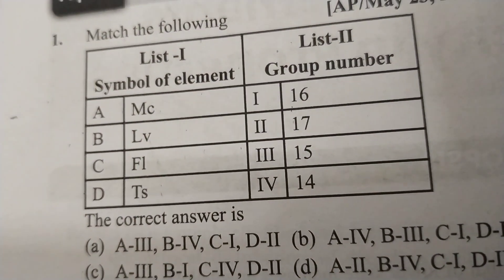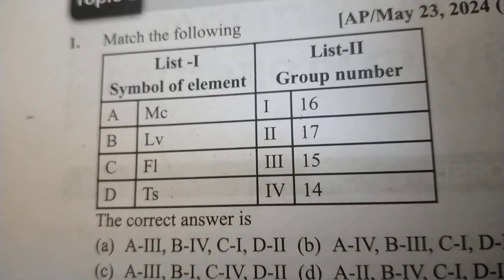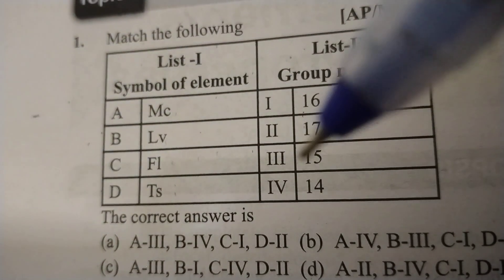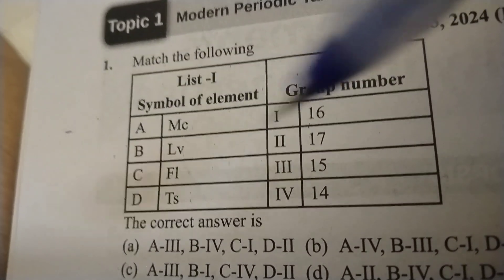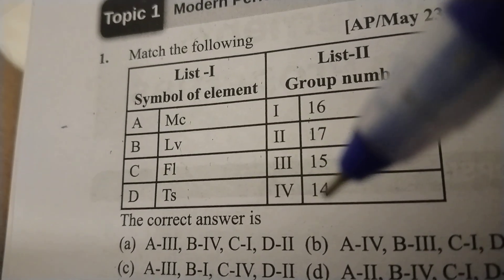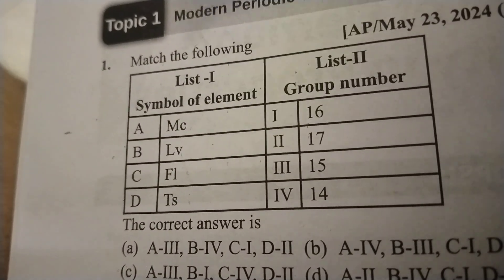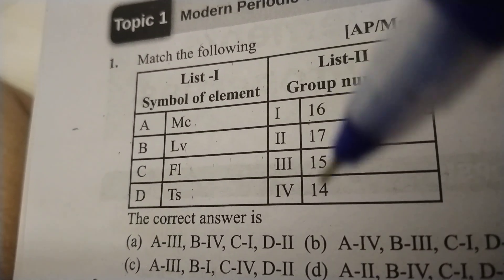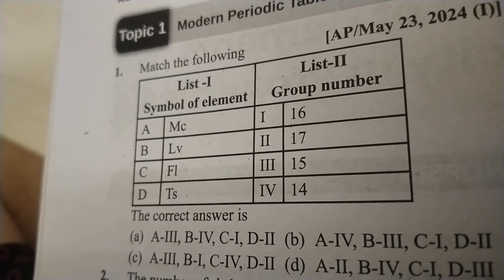Pyq exemplary jee, neet25 target. like share subscribe